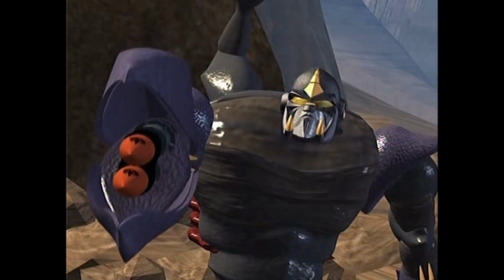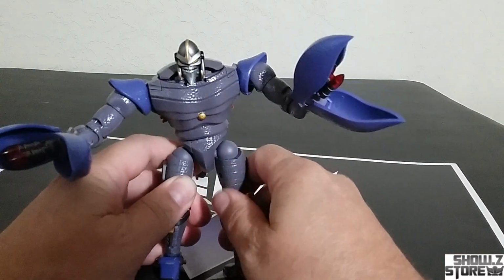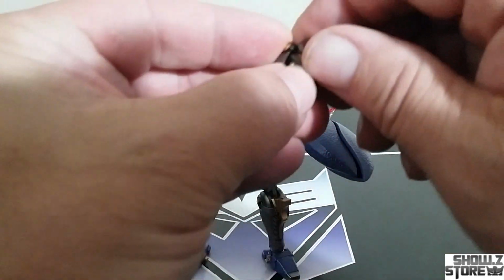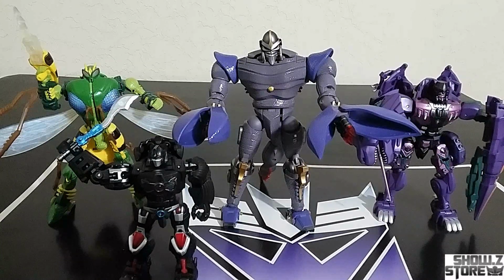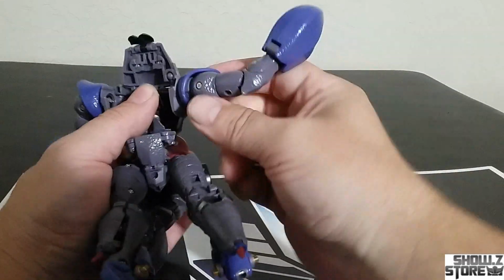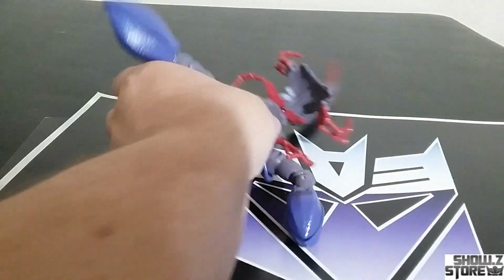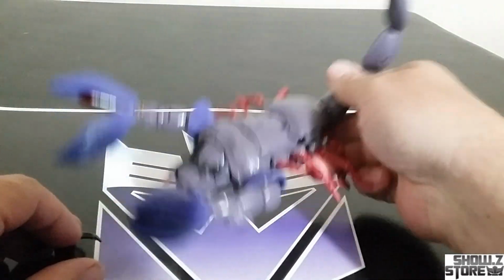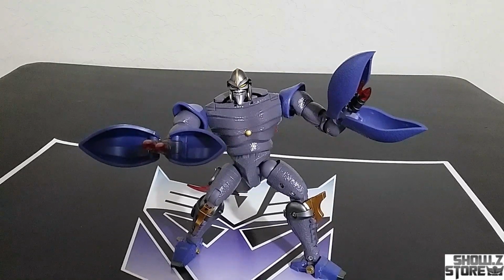Robot Toys RT-D01 Transformer Beast Wars Lord Venatagon Scorponok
TH               CODE